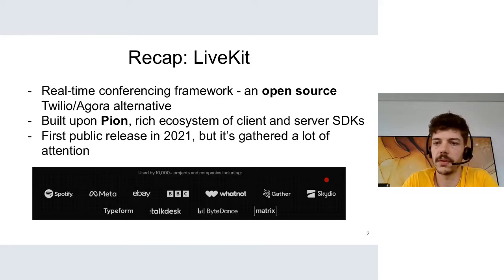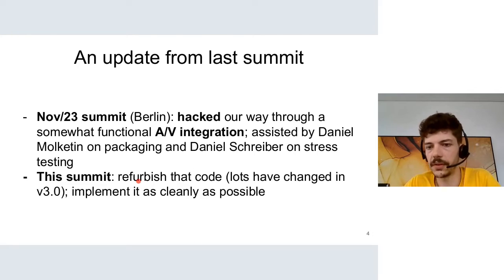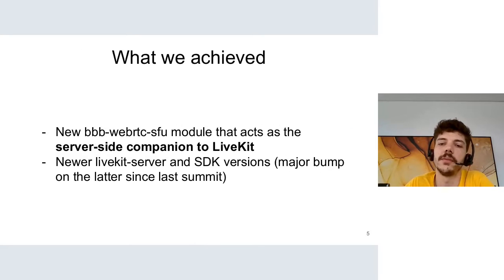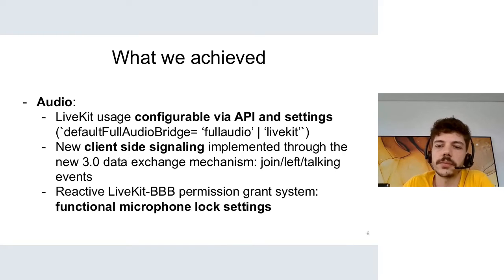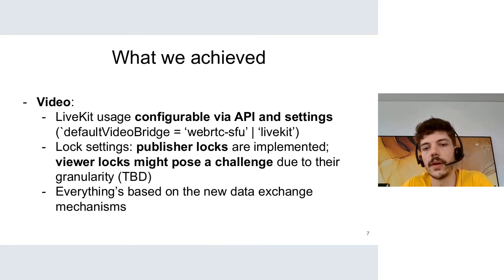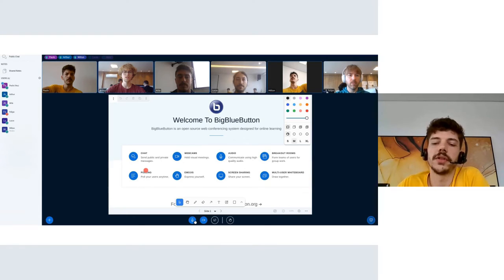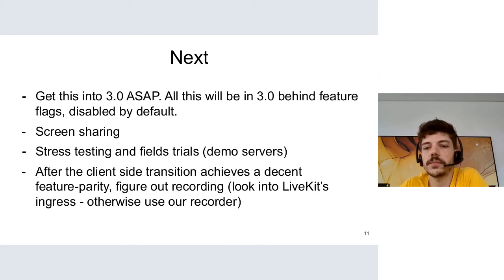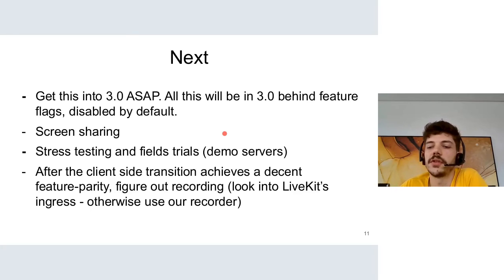BigBlueButton integration with LiveKit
Update on the BigBlueButton integration with LiveKit, which we are working on getting into BigBlueButton 3.0 behind a feature flag.

A presentation from the BigBlueButton Developer Summit #19: April 22 - 26th, 2024, Brazil.

🔵 About BigBlueButton:
BigBlueButton is a premier open-source virtual classroom software, designed with one goal in mind: making high-quality education accessible to every student across the globe. Our commitment both aligns with UNESCO's 4th sustainable development goal of Quality Education, and underpins UNESCO’s 17 sustainability goals.

🌐 With the power of our diverse, worldwide community, BigBlueButton now supports over 55 languages and continues to empower educators, students, institutions, businesses, and governments around the world.

👍 Like this video? Please share it with your network!

Looking for more information on BigBlueButton Developer Summits or want to get involved? Check out the links provided above for details on past and future events, and discover how you can join to the project.